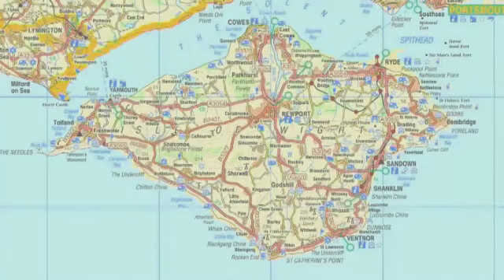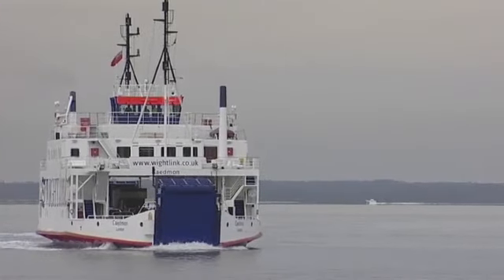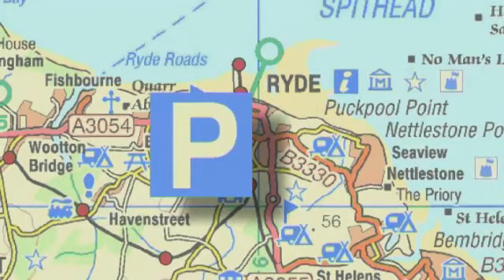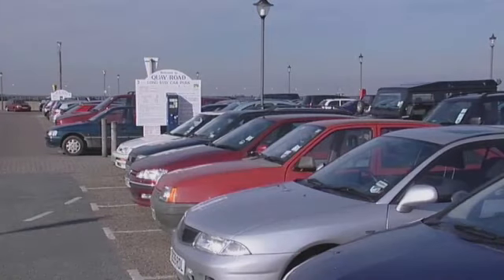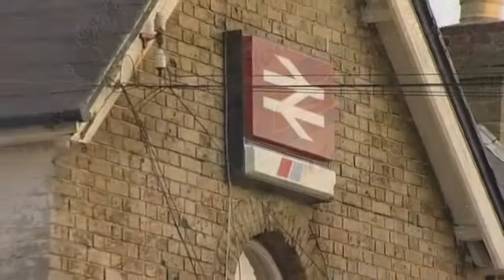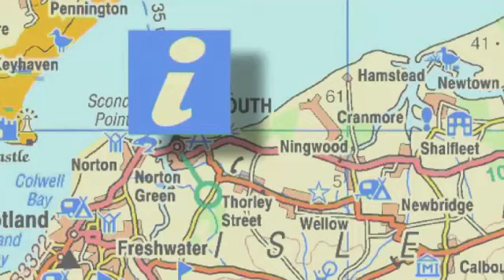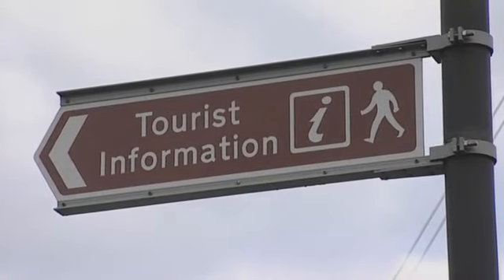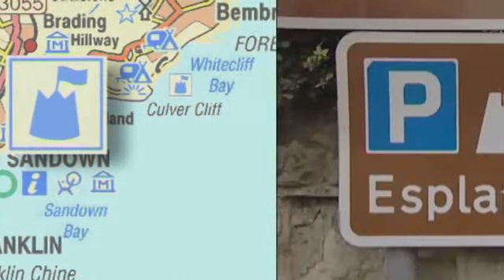READING A MAP. UNIT 5. 5TH LEVEL